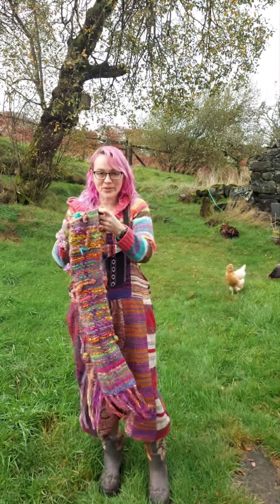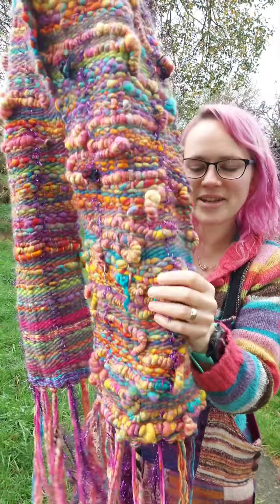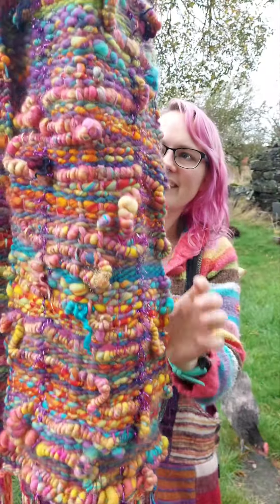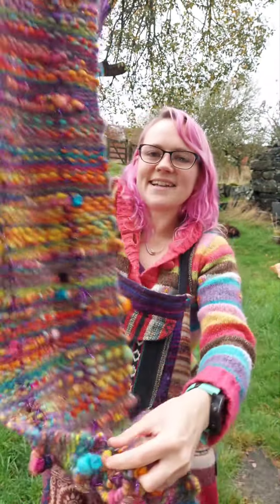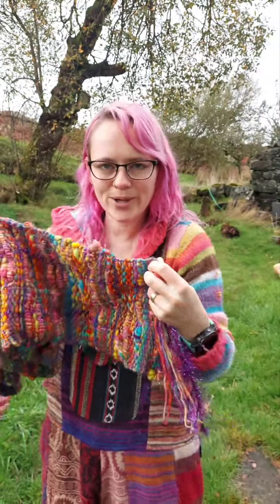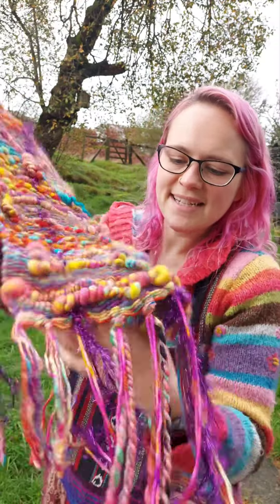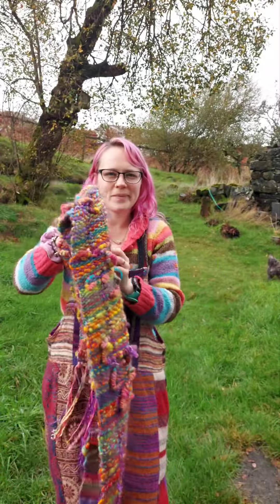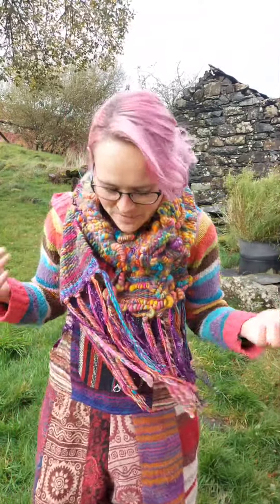Fun, 3D scarf, fresh off the loom!